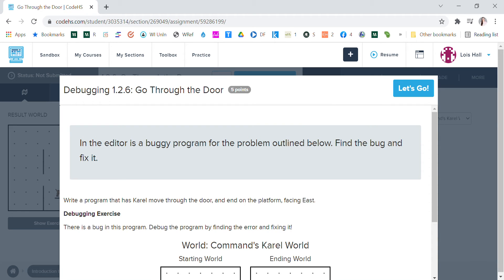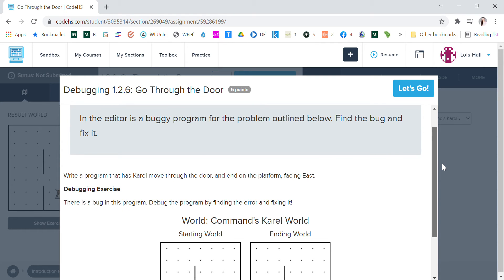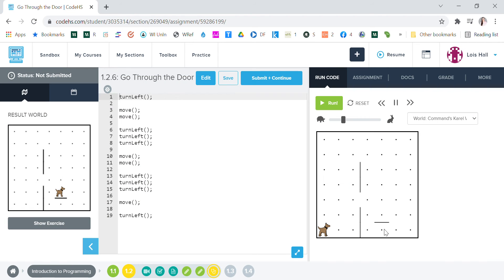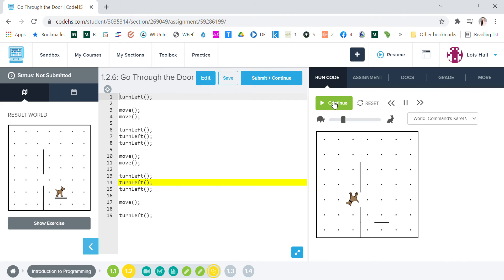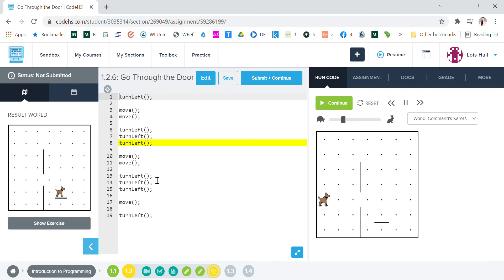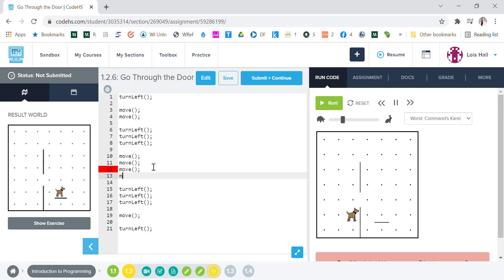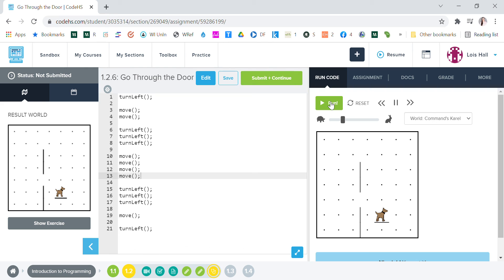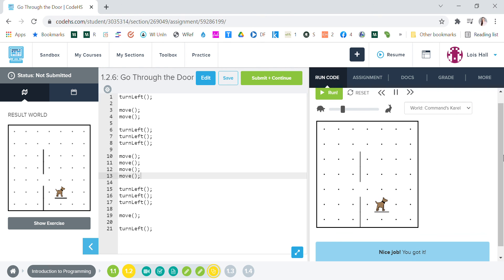Go Through the Door I CodeHS